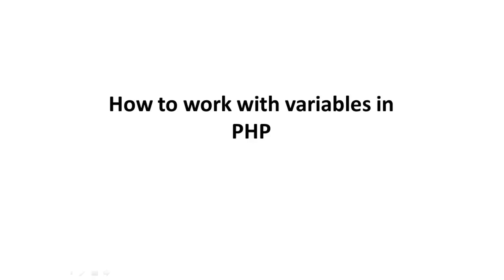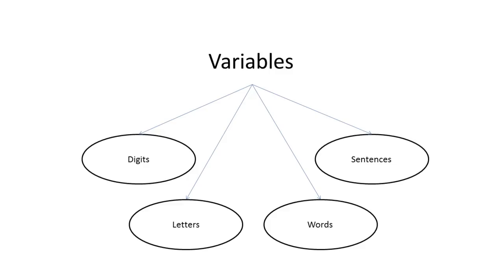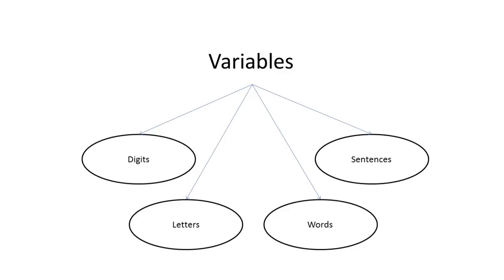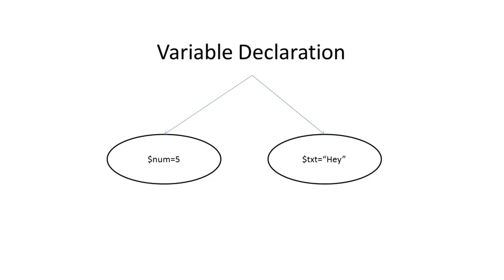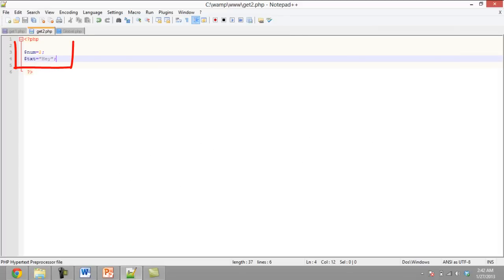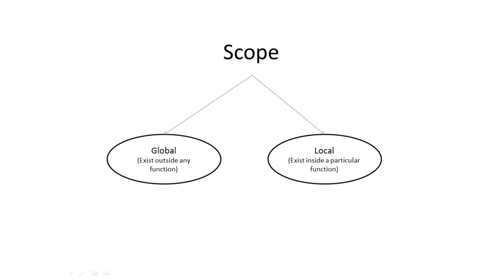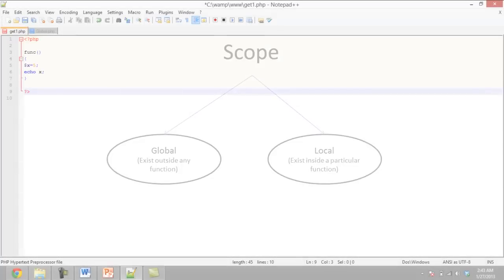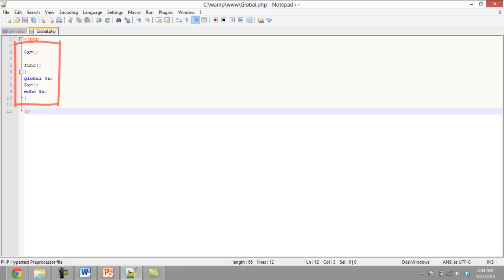How to work with Variables in PHP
This tutorial will teach you how to work with variables in PHP and you will be able to distinguish variables on the basis of their scope

In this tutorial you will learn how to work with variables in PHP and also be  able to distinguish php variables on the basis of their scope.

Step 1: Kinds of Variables in PHP

Variables are letters or words used to hold on to values. These values can be digits, letters, words, or sentences. Unlike other languages, variables in PHP are armed with a very versatile ability; they are loosely typed. They are not bound to a single data type, nor are declared along with one. Though this sounds complicating, this nature of variables allows powerful usability. A single variable in PHP can be used to save a number or a string at different points in time.

Step 2: How to Declare Variables in PHP
Php variables are named with a dollar sign as prefix to variable name. This indicated that this is a variable. Each variable in PHP is declared the moment a value is assigned to it.

Step 3: Stating variable and string in PHP

Any variable in PHP can be assigned a number or an expression. A variable can be assigned a string value also. String values are required to be single quoted in order for PHP to determine them as strings.

Step 4: Space of variables in PHP
Any variable in PHP has either a local scope or a global scope. A vriable with a global scope  exists outside of all PHP functions, while a variable local scope exists inside a particular function.

Step 5: Variables with global scope in PHP

Local variables are only accessible inside the function they have been declared but global variables can be used anywhere inside the PHP document, however they cannot be used directly inside of functions and must be used with the global keyword or through the global array. PHP automatically stores all global variables inside the global array.